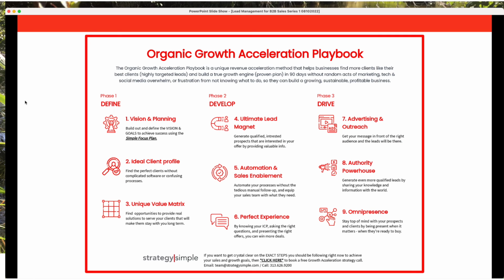Lead Management For Professional B2B Sales (Series) - #1 How To Turn Leads Into Customers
In this short video Rob Trube from Strategy Simple kicks off a video series - "Lead Management For Professional B2B Sales" and this video is "How To Turn Leads Into Customers (or clients).

How to turn leads into customers
The goal of every business is to find and keep customers. But
how do you turn a lead into a customer? By following these steps, you can
nurture your leads and increase the chances of converting them into paying
customers.

1. Understand what your lead is looking for. Every lead has
their own unique needs and wants. By going through a "PainStorming"
exercise, you can identify what their needs and wants are.  By taking the time to understand what they
are looking for, you can tailor your offering or service to meet their needs. Reduce
that friction in the whole process – and improve their perception your
authority and ability to help them at the same time.

2. Build a relationship with your lead. Getting to know your
lead on a personal level will help build trust and make them more likely to do
business with you. The "Know. Like. Trust." thing is real when it
comes to relationships and doing business, especially long term business
relationships.

3. Offer value. Whether it’s providing helpful information or
even offering a discount, giving your lead something of value will increase the
likelihood of them doing business with you. Reciprocity is a topic that has
been acknowledged and accepted as part of the sales and relationship formula
for a long, long time. It's part of the human DNA.

4 Learn from your mistakes. If you've made a mistake, don t
dwell on it - learn from it! In many cases, how you deal with a problem with a
mistake or challenge can be the foundation of a great relationship. We are all
human, we will make mistakes...

5. Follow up. Following up with your lead
after the initial contact will help to keep them engaged in the conversation.
Why follow up? Because your competitors probably won't. (stats courtesy of INVESP)
48% of salespeople never even make a single follow up attempt
(44% of salespeople give up after one follow-up call.
80% of sales require 5 follow-up calls
60% of customers say no four times before saying yes.

If you need help with your lead management - let us know.